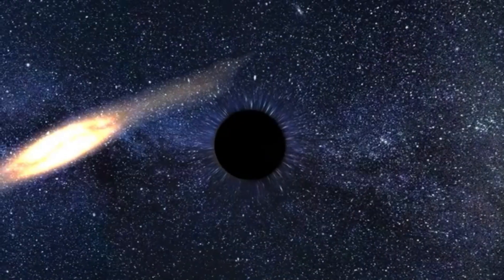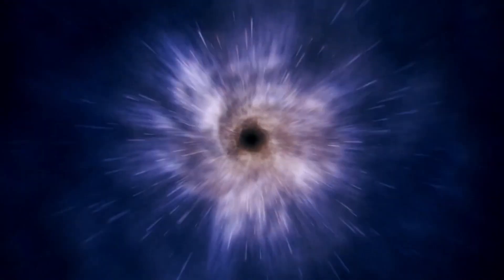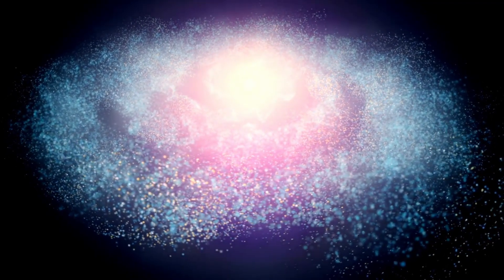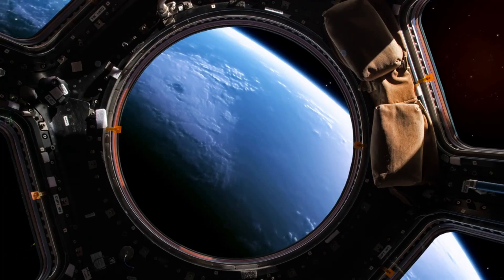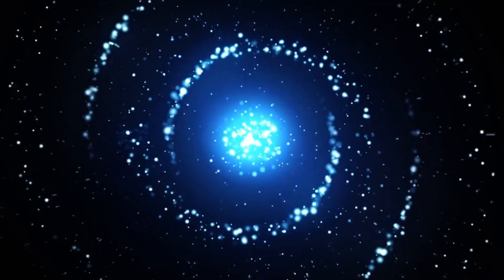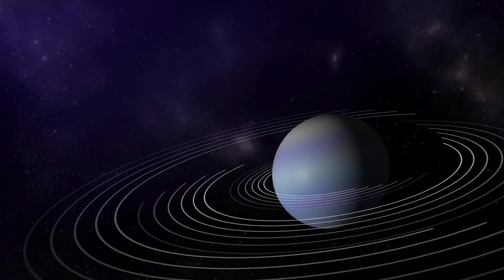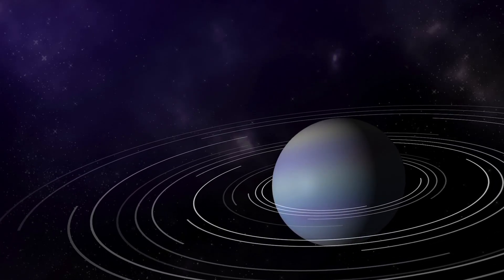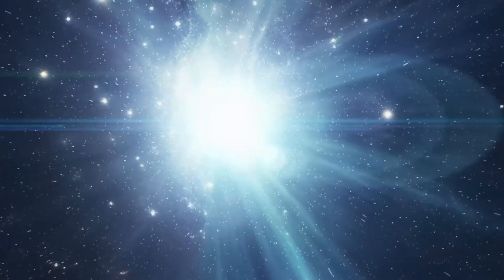Michio Kaku: We FINALLY Found What's Inside A Black Hole!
Join renowned physicist Michio Kaku on a journey to the edge of the universe as he unveils the long-awaited answer to one of the greatest mysteries of astrophysics: What lies within a black hole? Through groundbreaking research and cutting-edge simulations, discover the mind-bending truth about these enigmatic cosmic phenomena and explore the fascinating implications for the very fabric of our universe. Prepare to have your understanding of space and time reshaped in ways you never thought possible.

🚀 Dive deeper into the mysteries of space with Michio Kaku and unlock the secrets of the universe.
🔭 Share your thoughts and theories in the comments below. What do you think lies beyond the event horizon?